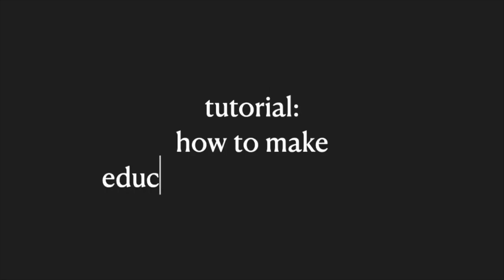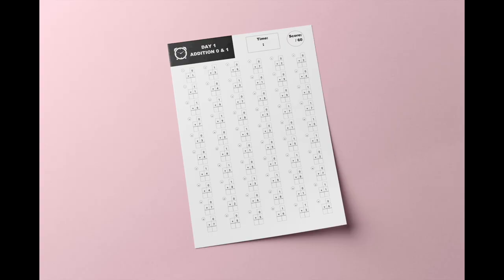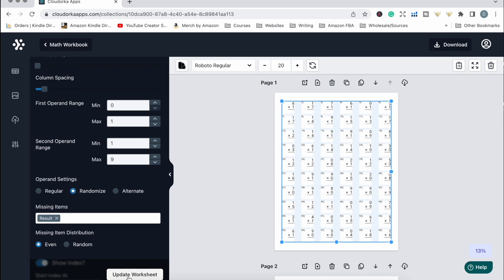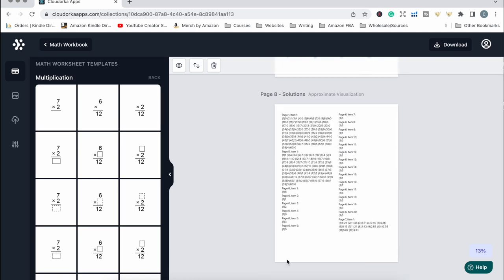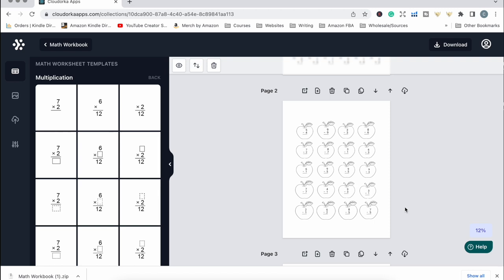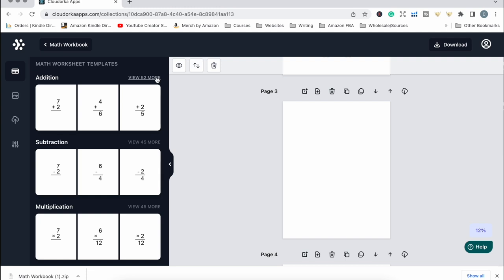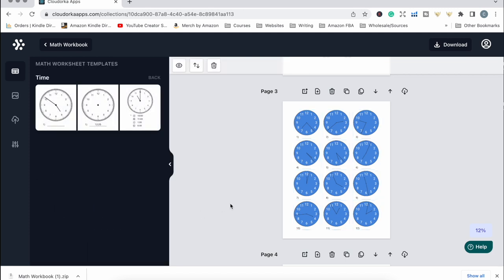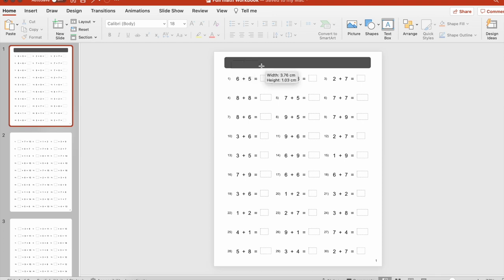How To Make Kids EDUCATIONAL WORKBOOKS To Publish On Amazon KDP - Make Money Low Content Publishing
This video is a tutorial on how to make math education workbooks and worksheets using the Math Worksheet Generator Software. This software can be used to make math workbooks to publish on Amazon KDP or to create printable digital download math worksheets.

// CREATE & PUBLISH MATH EDUCATIONAL WORKBOOKS \\
Math Worksheet Generator: